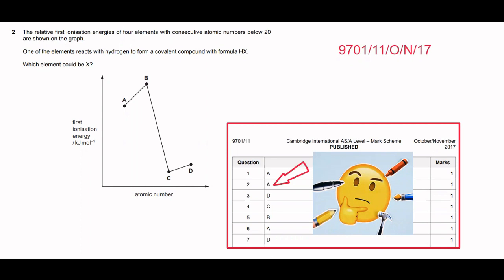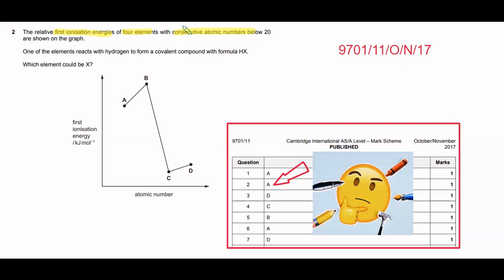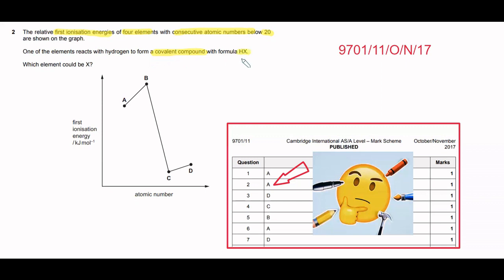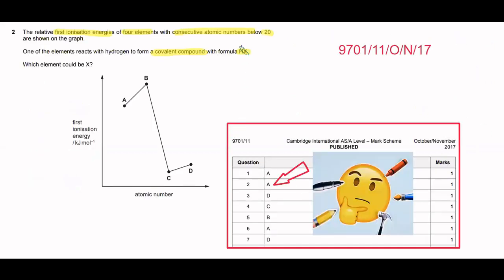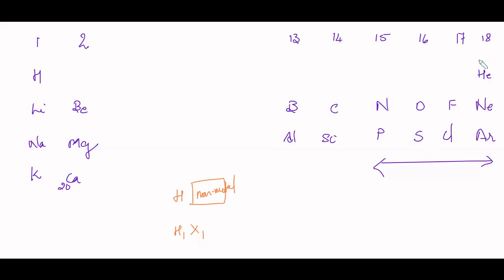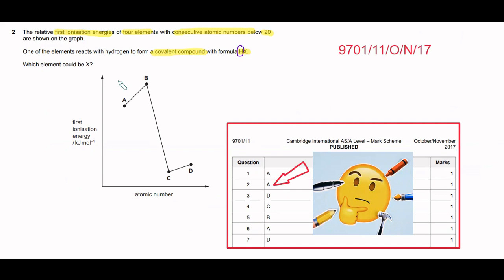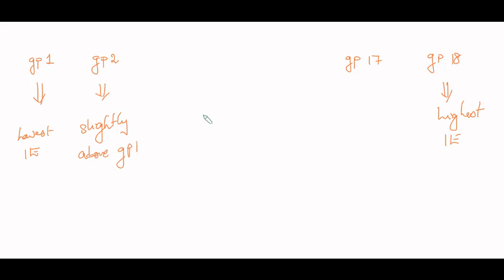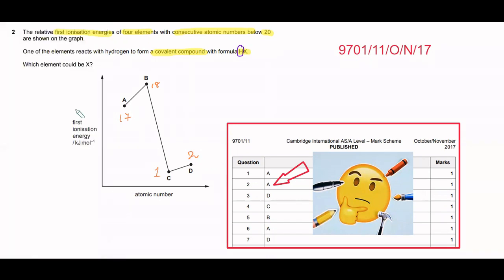9701/11/ON/17 Qn 2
2. The relative first ionisation energies of four elements with consecutive atomic numbers below 20 are shown on the graph.
One of the elements reacts with hydrogen to form a covalent compound with formula HX. Which element could be X?